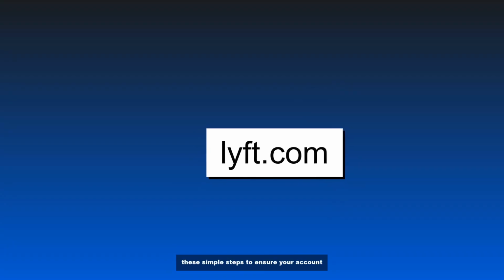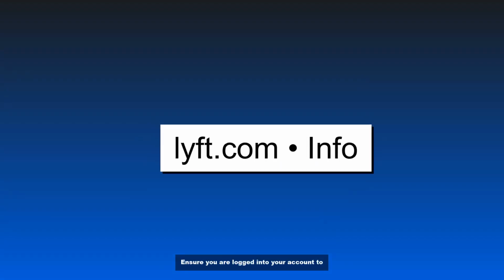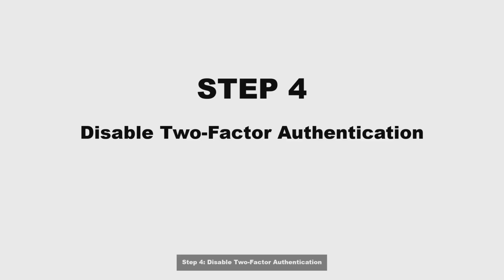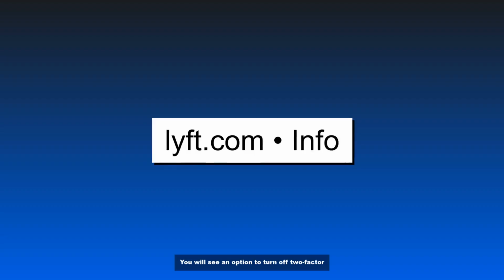How To Turn Off Two Factor Authentication On Lyft 2026 (FULL TUTORIAL)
In this video, we will guide you through the process of How To Turn Off Two Factor Authentication On Lyft 2026 (FULL TUTORIAL). If you're looking for a step-by-step guide to disable two-factor authentication on your Lyft account, you've come to the right place.